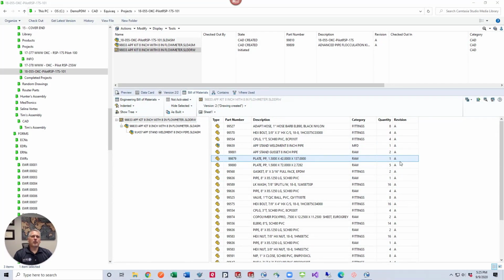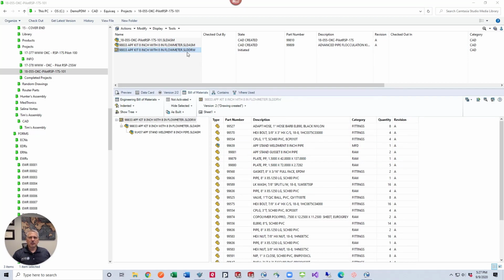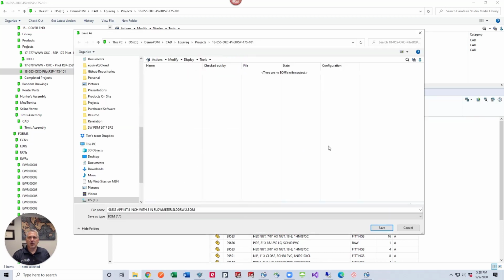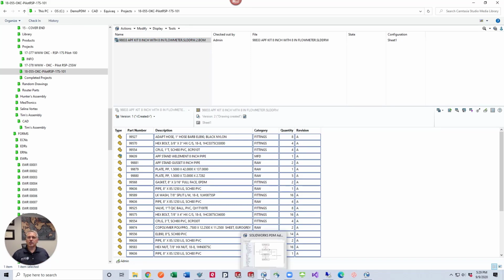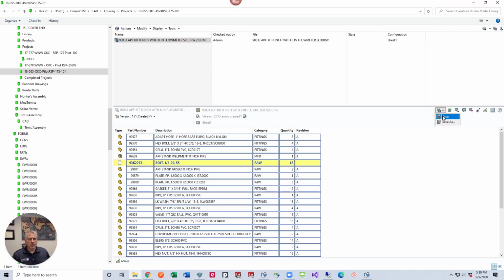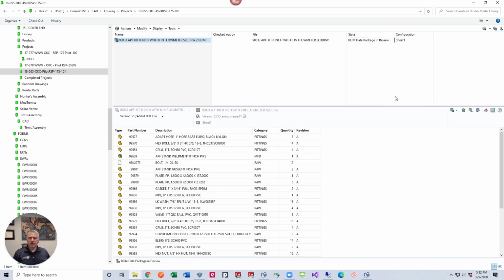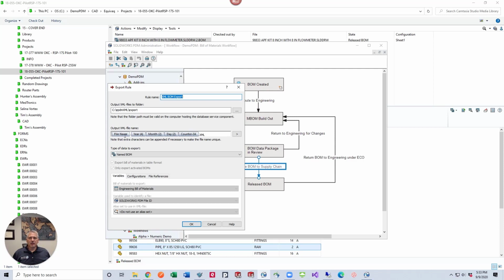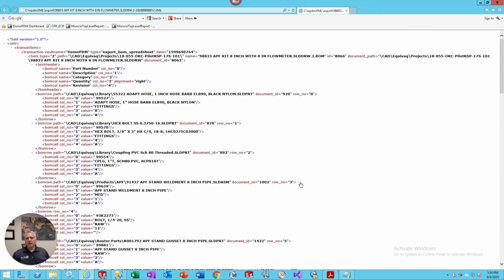Q! Tip™ - Using Named BOMs and XML exports in SOLIDWORKS PDM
Today's Q! Tip™ is a super useful and highly requested video on how to setup your Named BOM in SOLIDWORKS PDM to transition through the workflow and export to XML upon release. This is out of the box functionality that prepares your bill of materials to be used in an MBD environment as a document of record that is data sanitized before release! Enjoy!